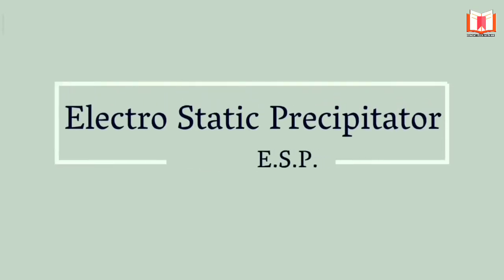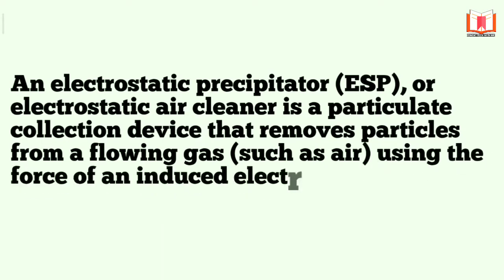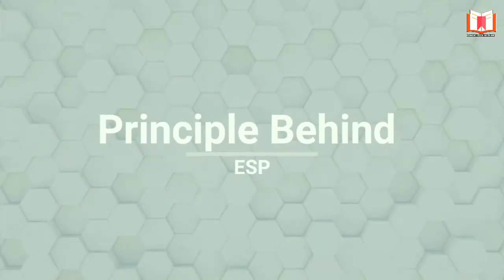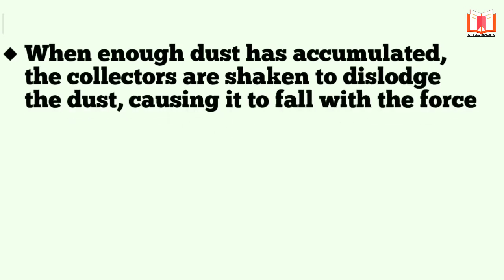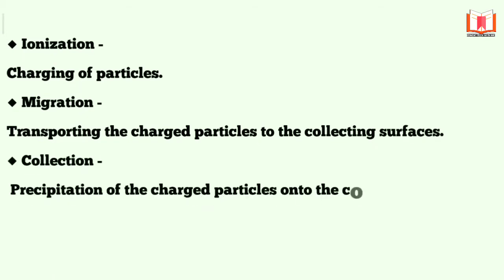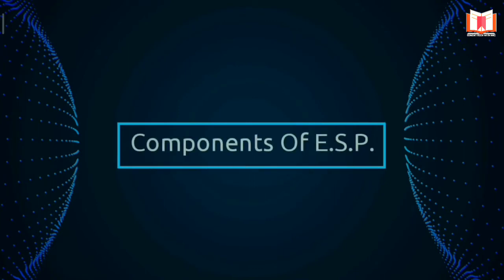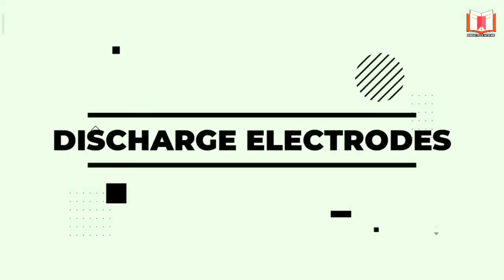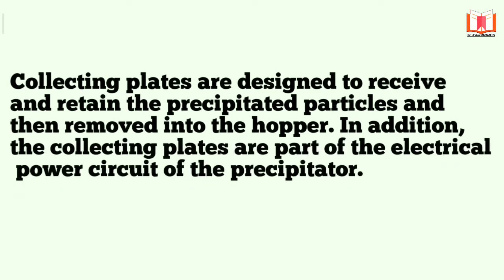Electro-Static Precipitator (E.S.P.)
Electro static Precipitator

◆Types of dust collecting devices
◆Bag house
◆ ESP { Electro Static Precipitator }

I'm Nikhil Chaurasiya
From Government Polytechnic College Satna
Branch - Cement Technology
Batch - 2015-18
Work at Shree Cement Limited

You can ask of any questions about related to cement and cement plant.

I will definitely get to learn something from your questions.

सीमेंट केे किसी भी प्रकार के प्रश्न या उससे रिलेटेड किसी भी विषय के बारे में आप मुझसे पूछ सकते है ।

 आप वीडियो में कमेंट करके भी पूछ सकते हैं ।

आपके प्रश्नों से मुझे भी कुछ न कुछ सीखने को अवश्य मिलेगा ।

निखिल चौरसिया
सीमेंट टेक्नालॉजी
बैच  -  2015-18
शासकीय पॉलीटेक्निक कॉलेज सतना मध्यप्रदेश
(श्री सीमेंट लिमिटेड )